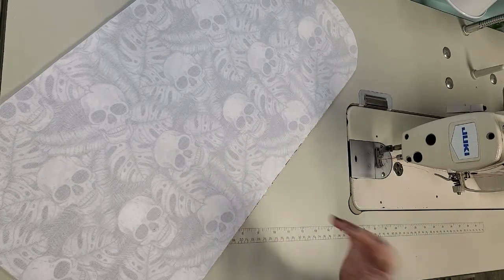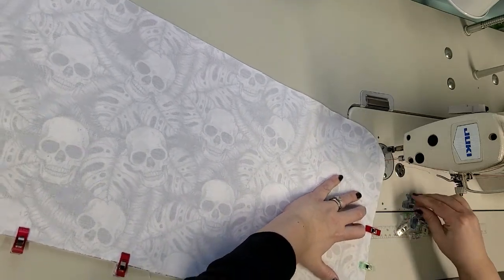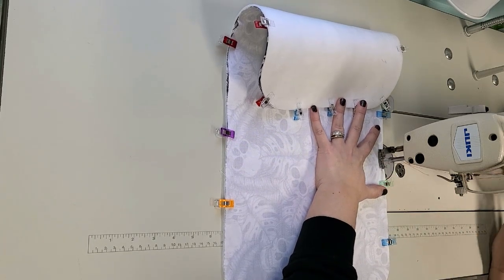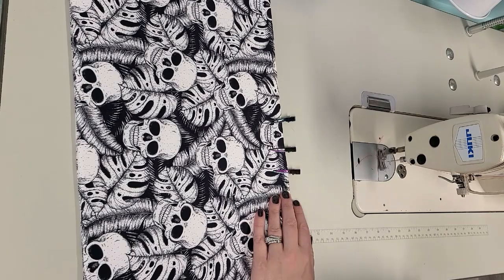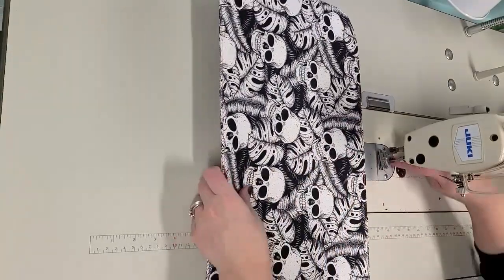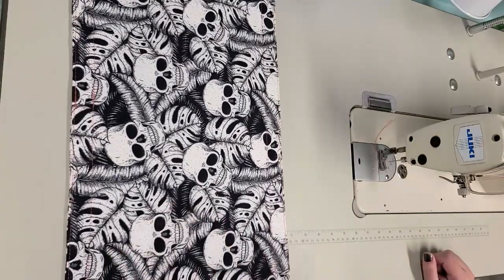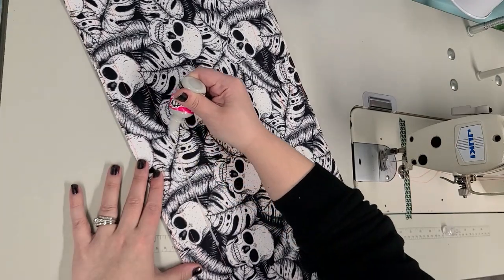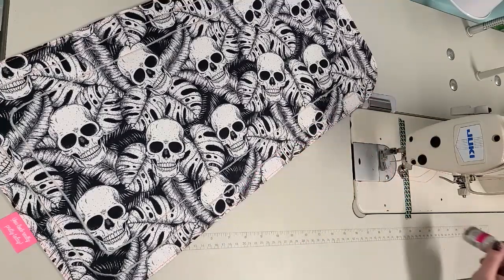Sincerely Jen Patterns - Desk Mat Tutorial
This is just a super quick how-to for making your own desk mat.  I cut mine 12" tall x 24" wide - you will want to measure your desk space to determine how big you should cut yours.  Don't forget to add in seam allowances.  I used puffy paid to add a non-slip grip to the back of my mat; it seems to serve the intended purpose!

Please share your finished mat with me in my Facebook group